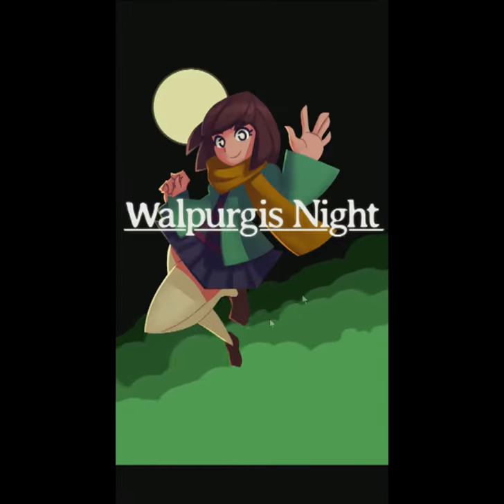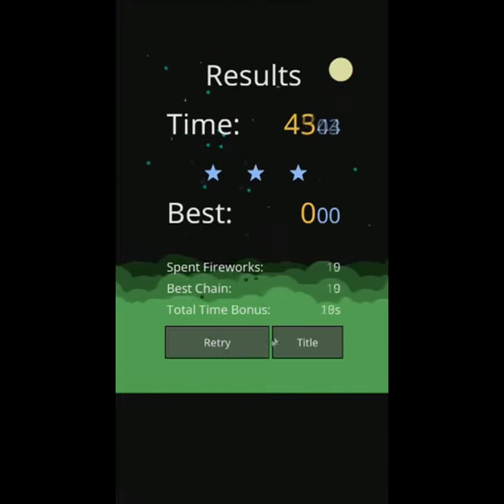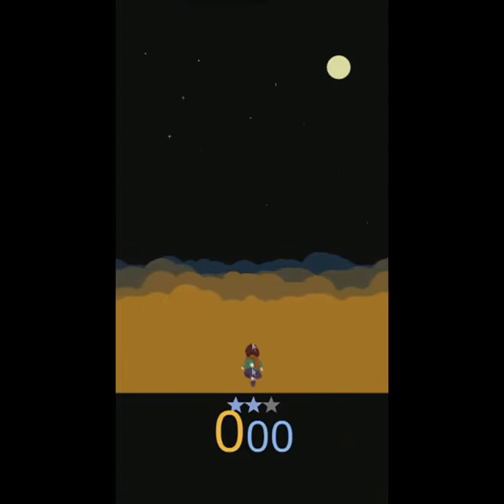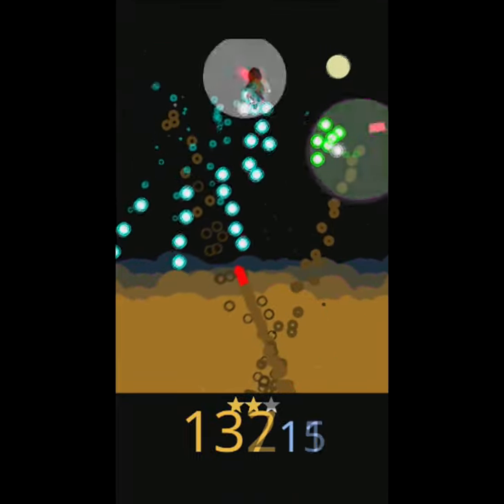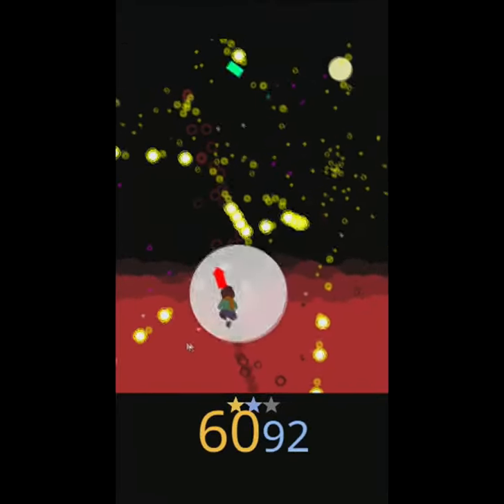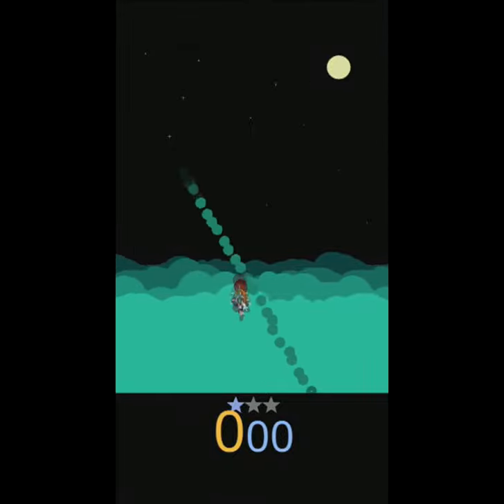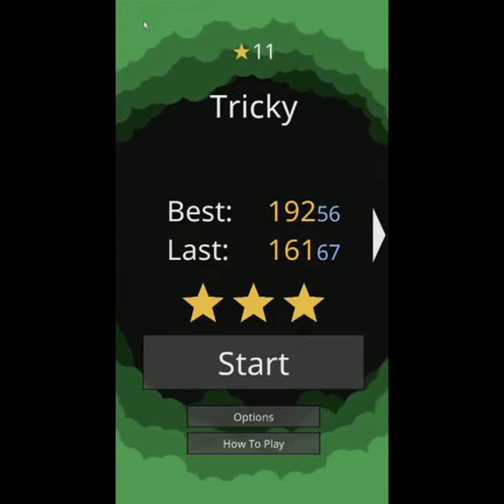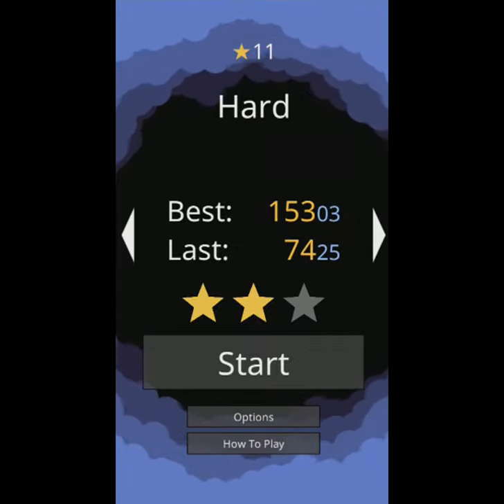Let's Play Walpurgis Night | Cute Mobile Bullet Hell Dodge 'Em Up!